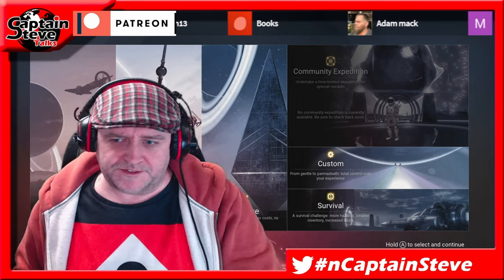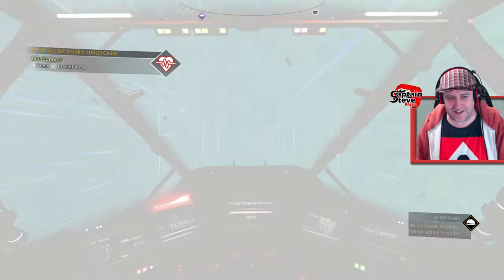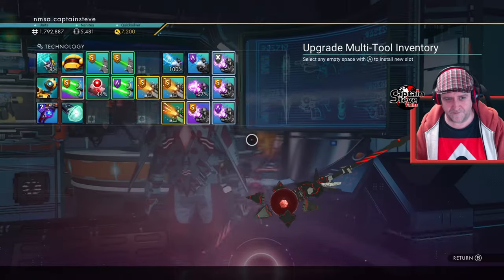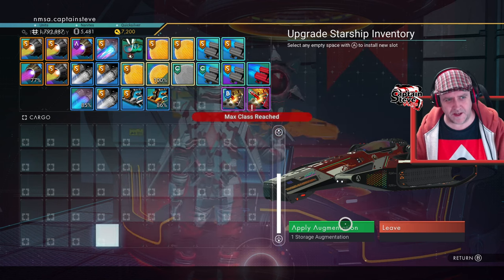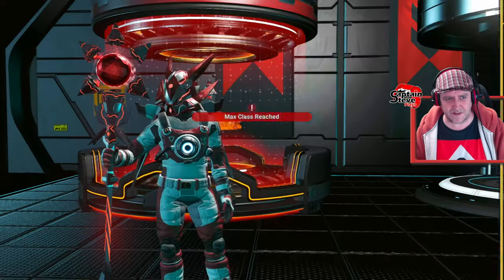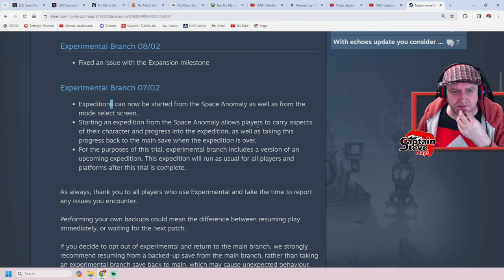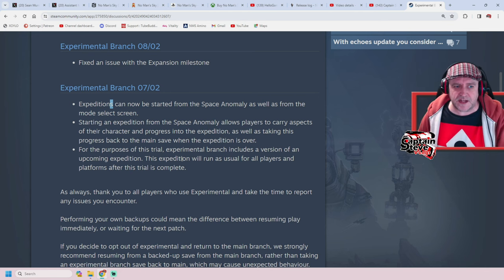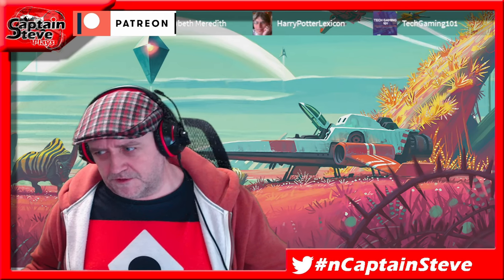No Man's Sky Omega On PC Experimental Has Ended - Captain Steve Plays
No Man's Sky Sales Have Started - New Update To Experimental Branch - NMS Omega News

UK Time Schedule:
Mon 6pm - Live stream No Man's Sky